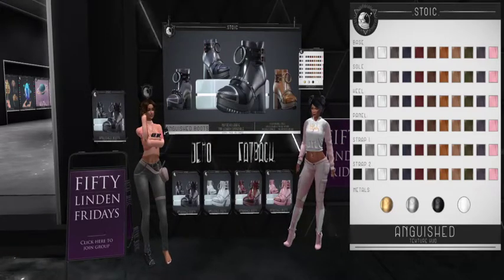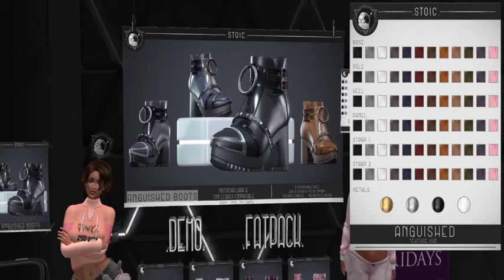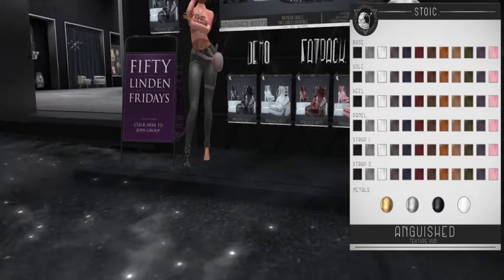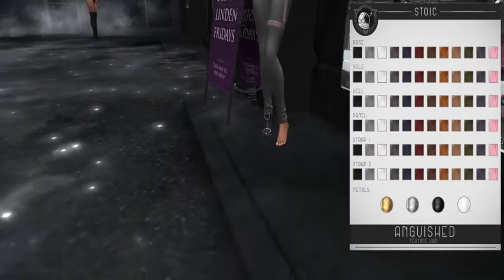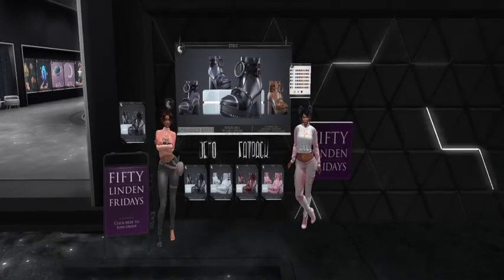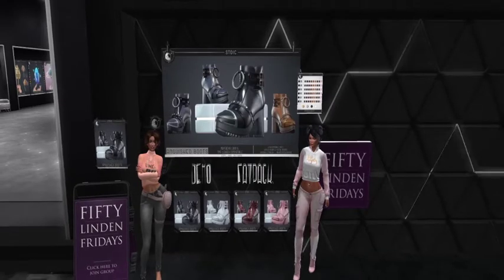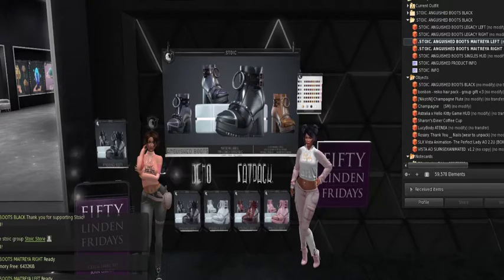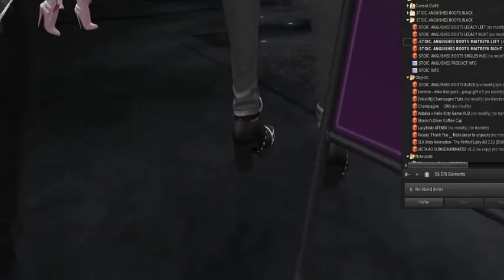Adventures In Second Life - STOIC Materials, Anyone? So not anguished.